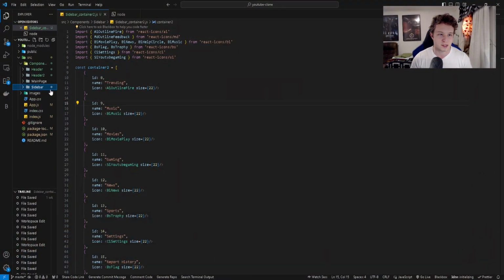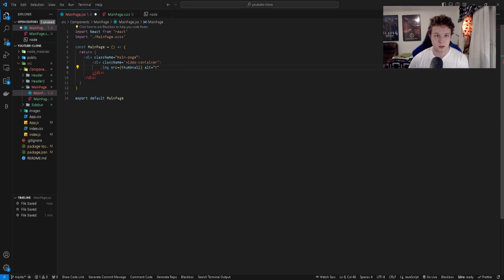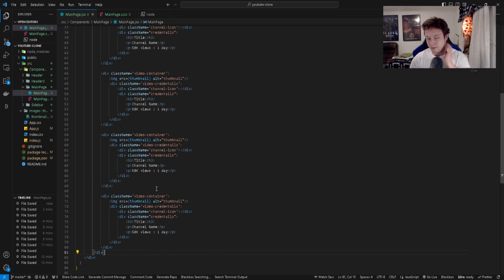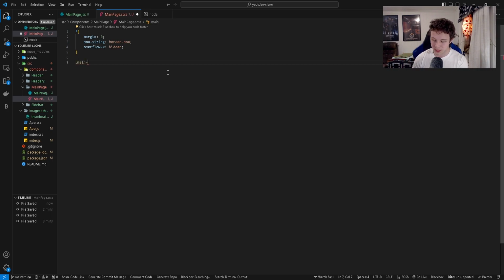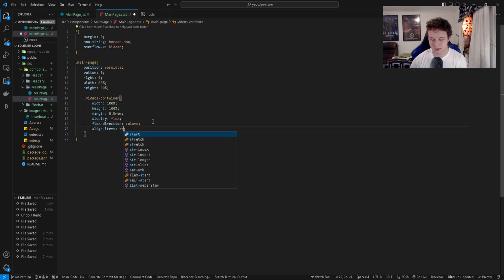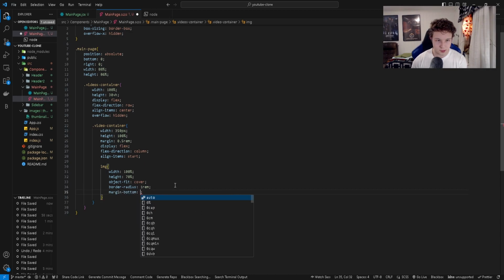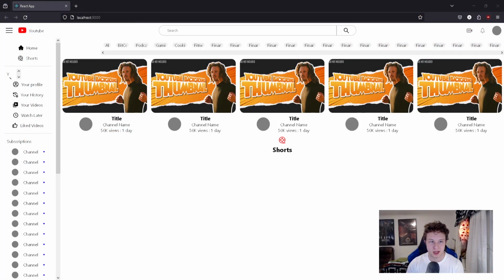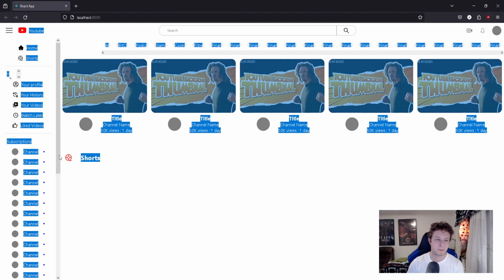How to create the Youtube MainPage (React, NodeJS)